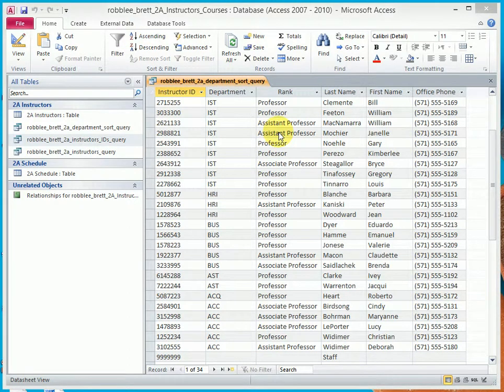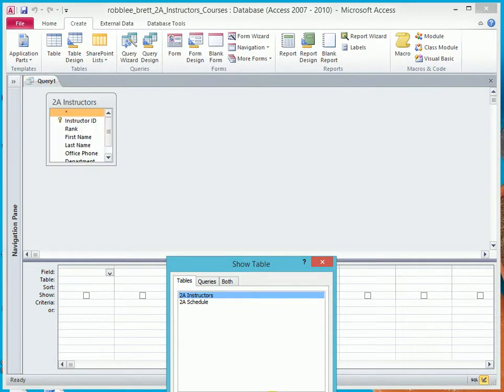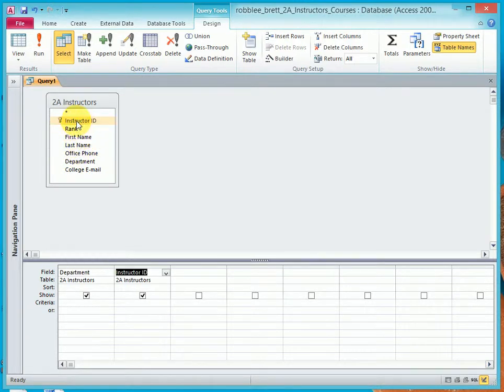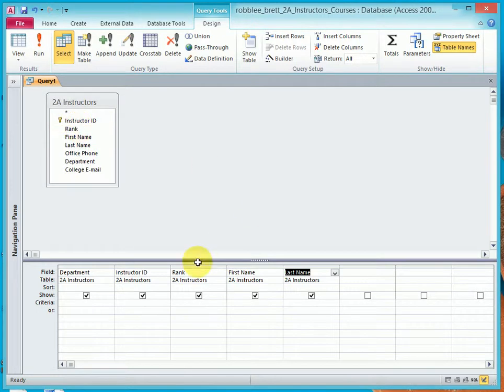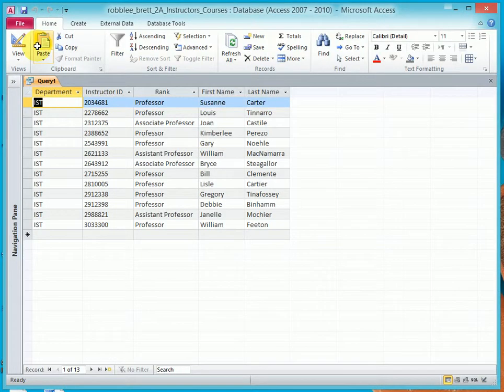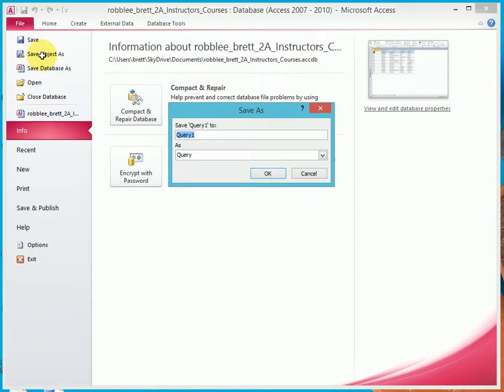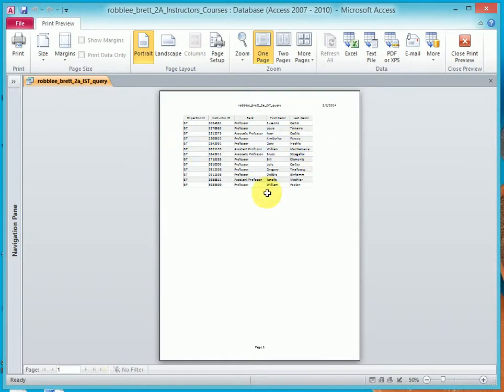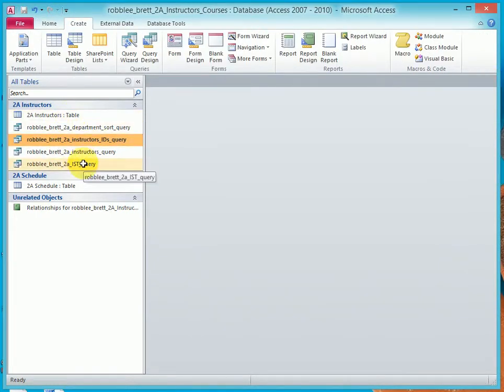Specifying text criteria in a query - Activity 2.11